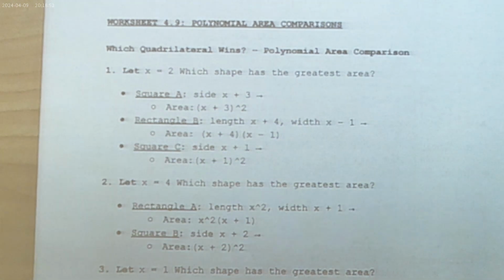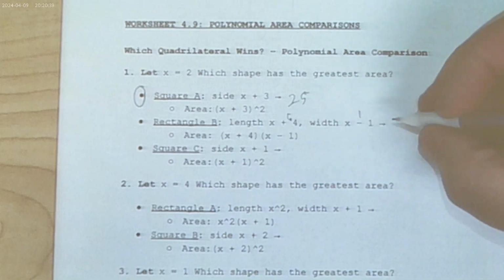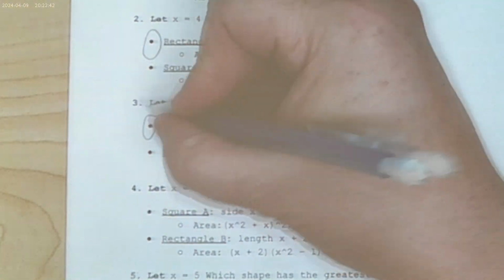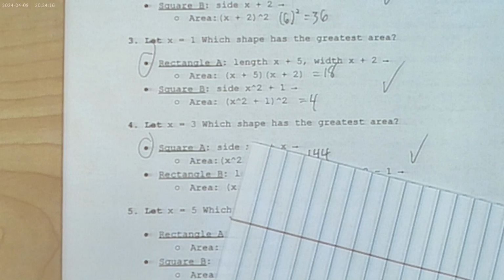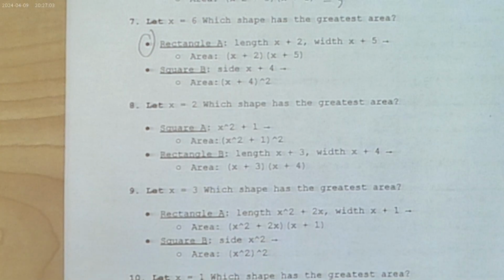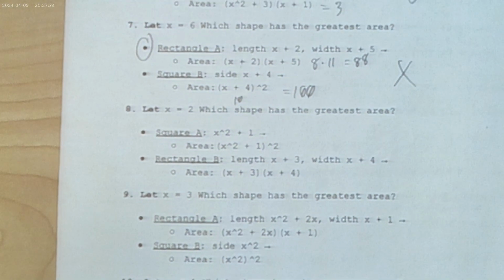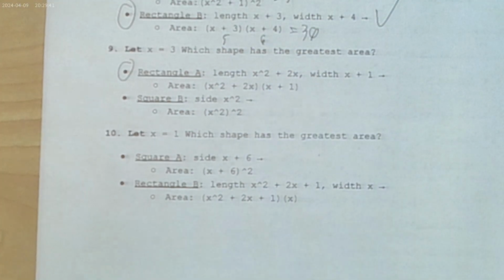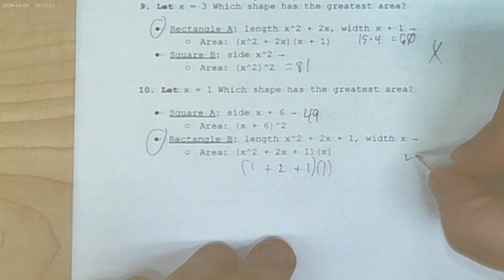Algebra 4.9 Polynomial Area Comparison Game